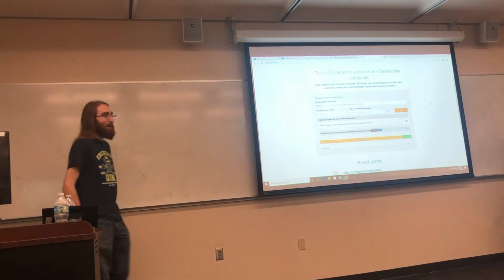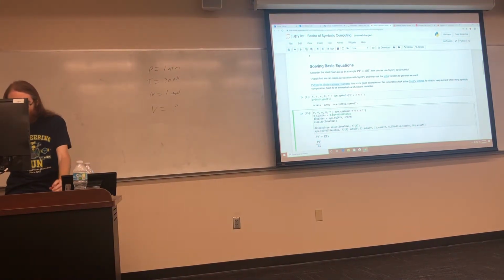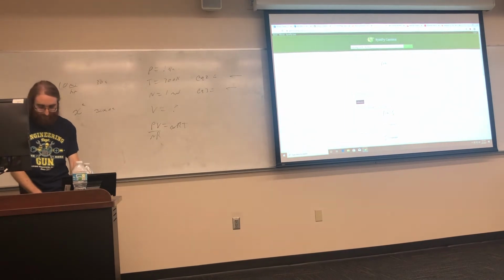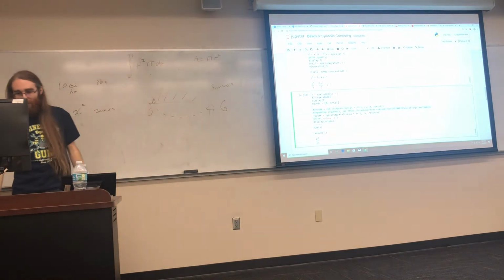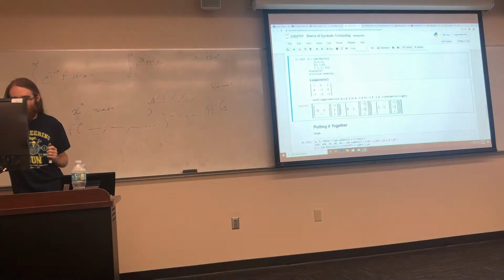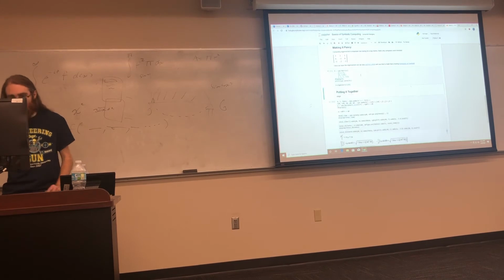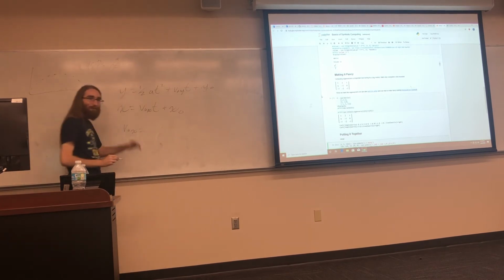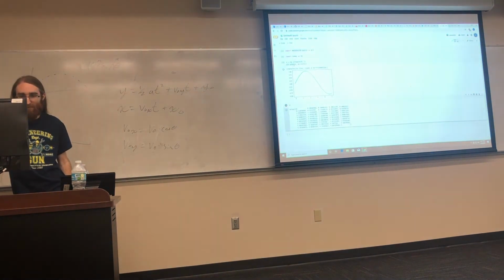Sympy Workshop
Sympy workshop for the Knight Hacks club at UCF from Cody Jordan. Here is the link to the notebook used during this presentation